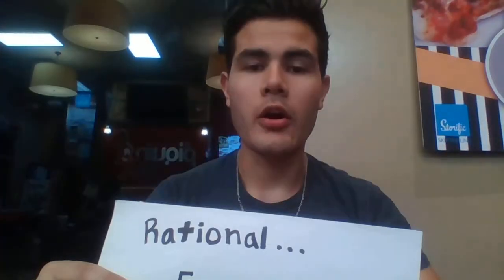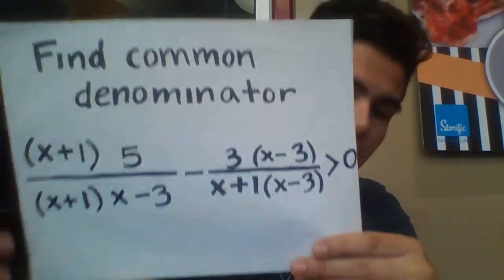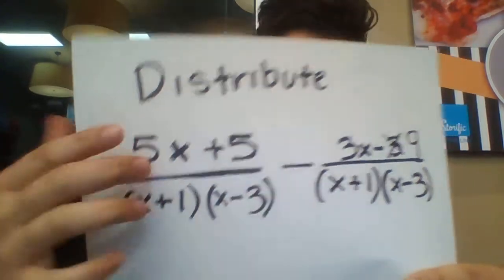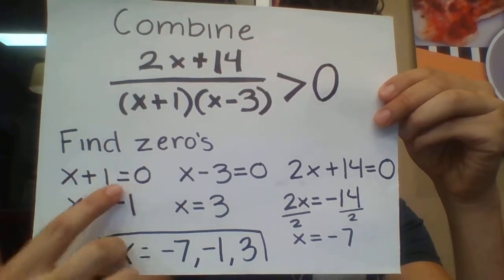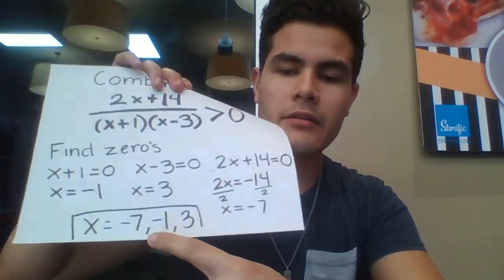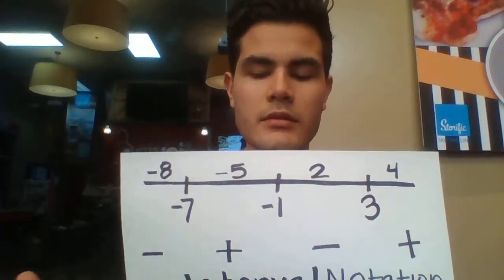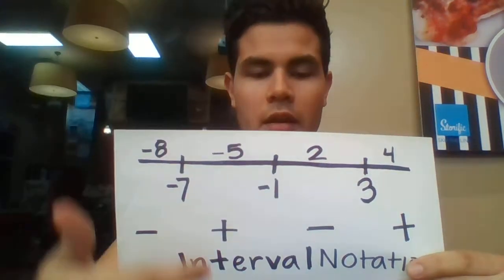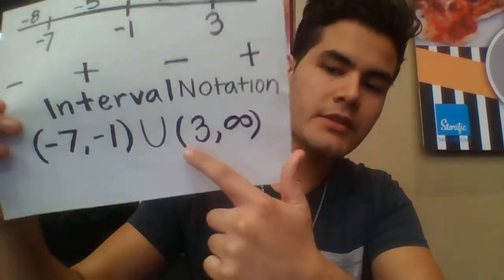Rational Expression Problem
MAT 1073-015
Anthony MArtinez
Question 44 Section 5.4 pg 373